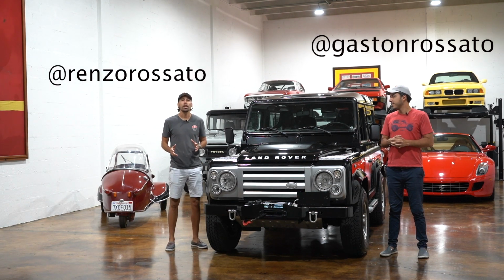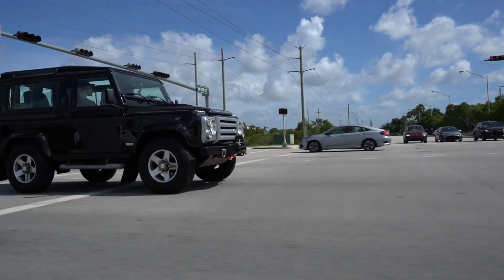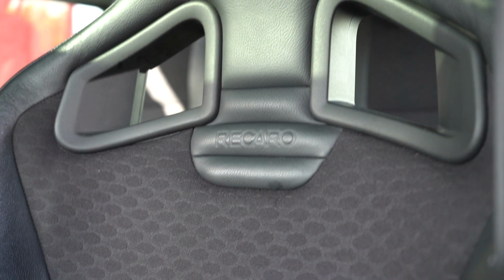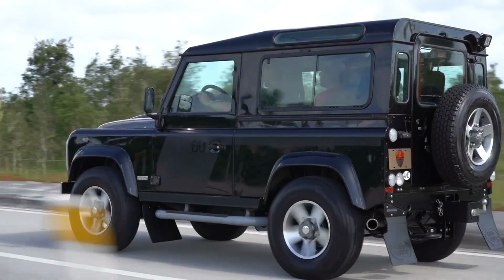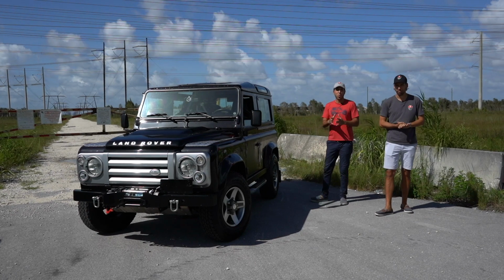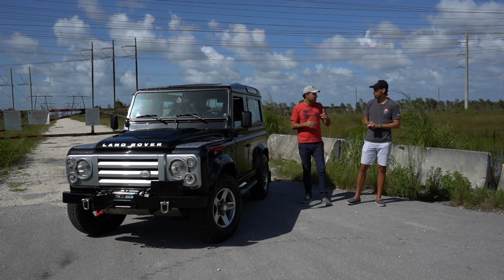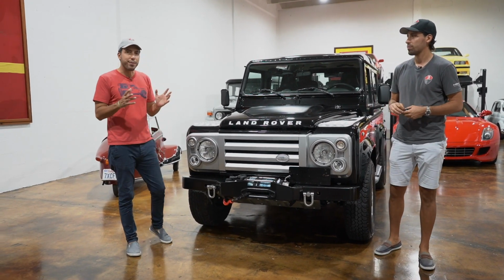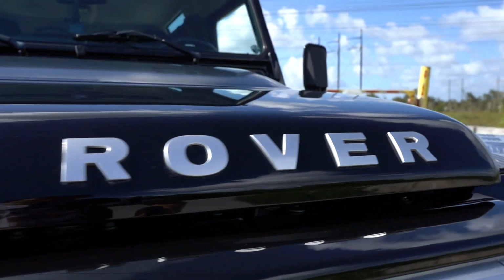IN LOVE! DEFENDER 90 SVX 60th Anniversary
S5:E12

We received a 2009 Land Rover Defender 90 Wagon. The SVX 60th Anniversary.One of only 60 wagons and believed to be the only US example. A very modern Defender to say the least with ABS, power steering, power locks, and A/C. Being a 60th Anniversary it comes with real cool features like commemorative wheels, Recaro bucket seats, alloy interior finishes, exterior "60th" decals, LED rear lights and so much more. So far it's our most favorite defender to date that we have had here at The Barn Miami.

We look forward to bringing you more reviews on exclusive cars.

MB01SYW3S4OY6GM